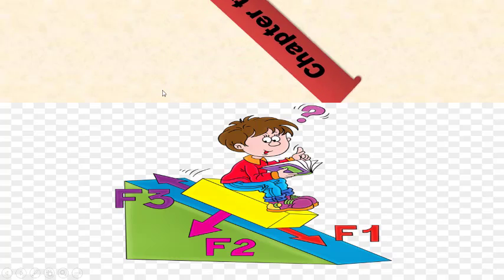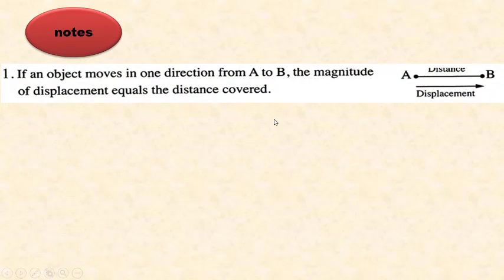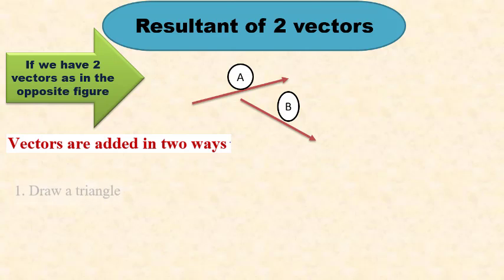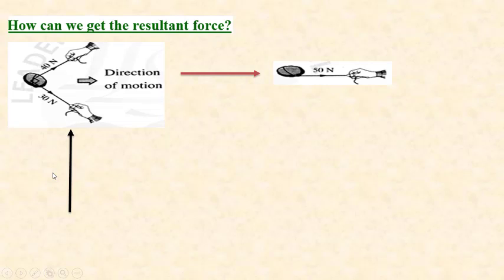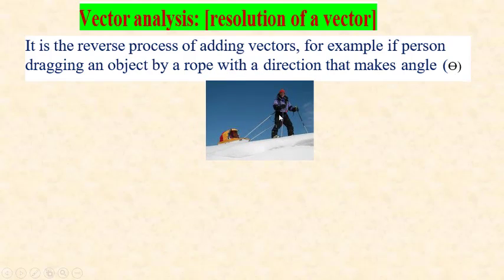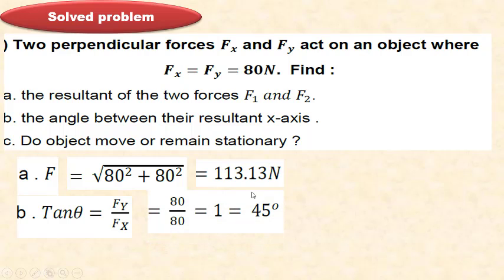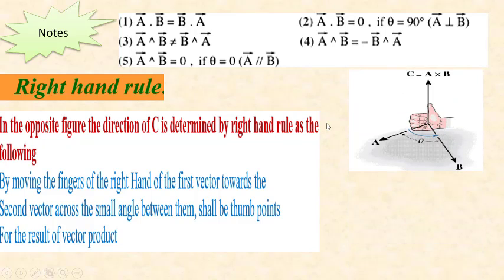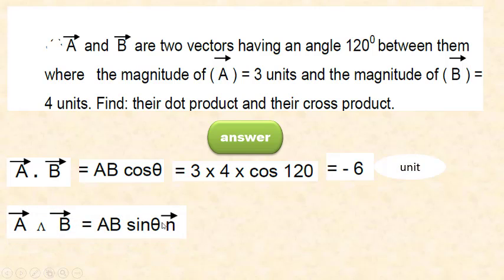s1 scalar and vec